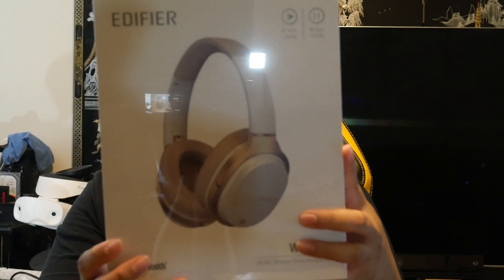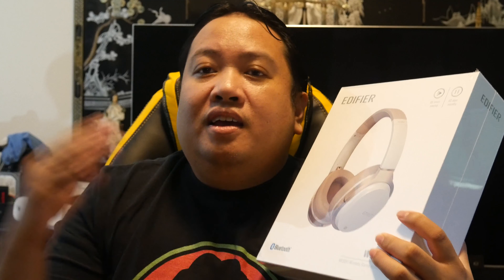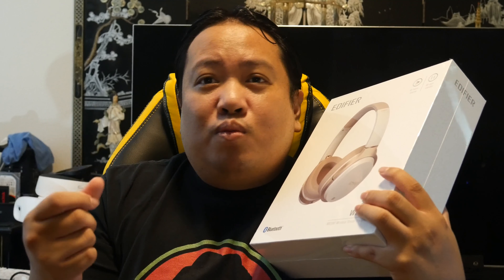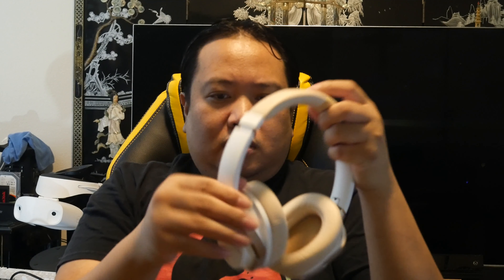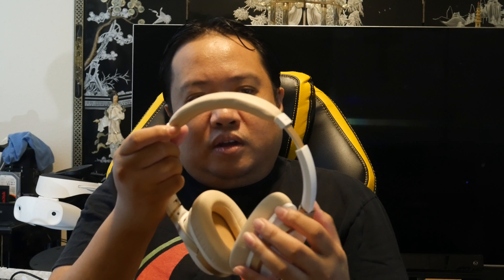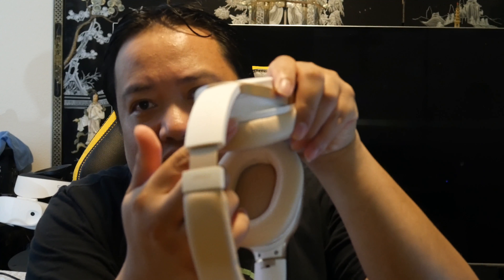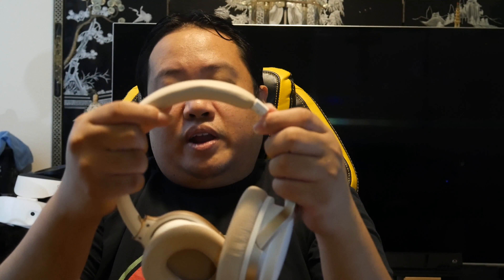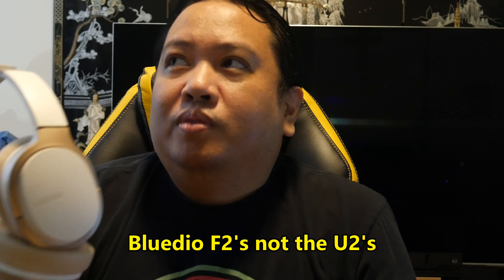Guddang 775 Unboxing and First Impressions of the Edifier W830BT Wireless Over Ear Headphones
Guddang 775 is back with another video. It's double upload day and I got a doozy of an over ear wireless headset for you folks today. The Edifier W830BT Wireless Headset.

Edifier W830BT BLACK (White version is sold out)

Here is a link to all the Headphones I currently own

If I really like a product, I have no problem helping to promote a company who will benefit others as they have benefited me.

When you click my affiliate links and buy something, I do get a small kickback that helps keep me motivated and make me want to create more content for you folks. I really appreciate any and all support. You my subscribers and viewers are what keep this channel going.